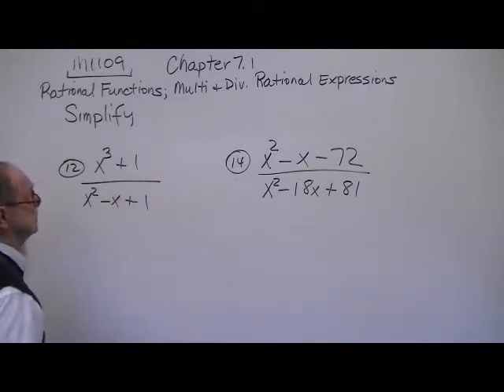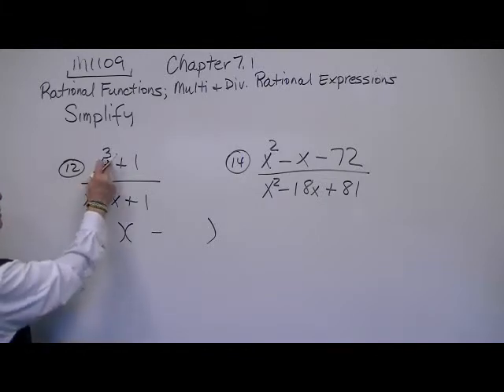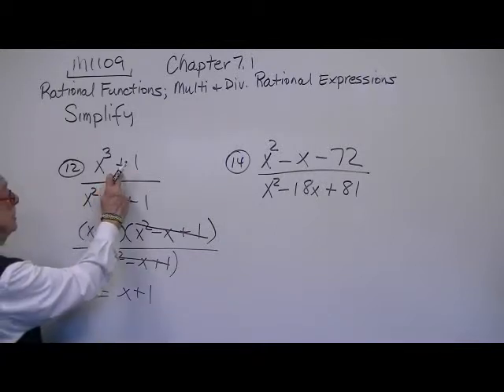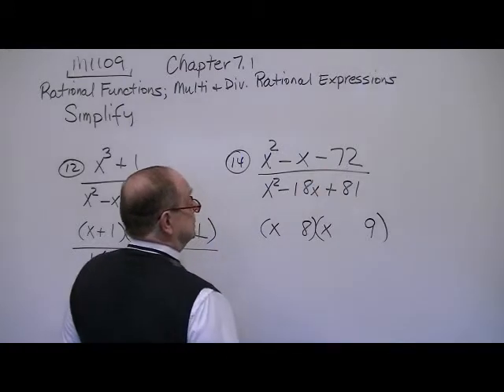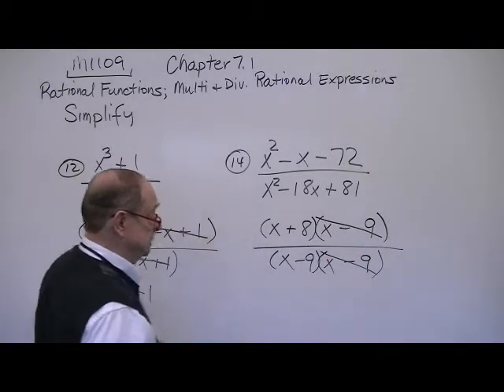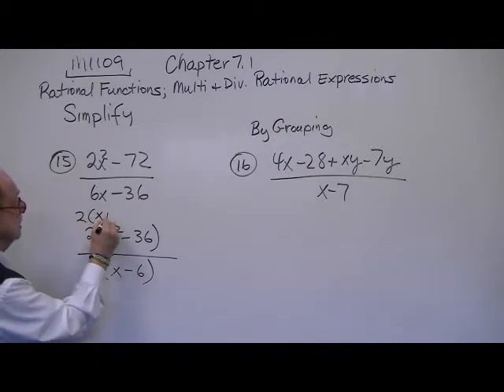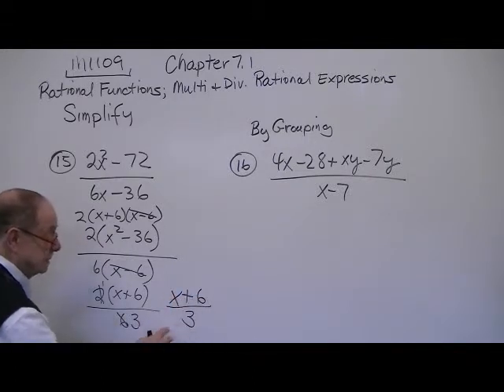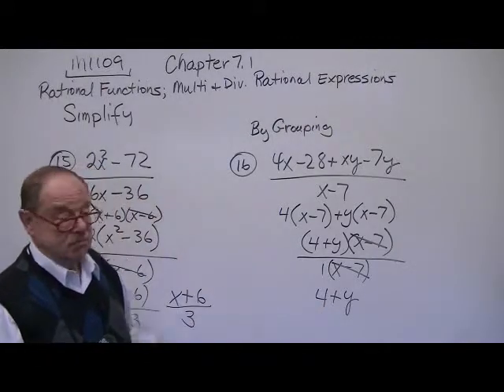1109 Chap 7.1 Rational Expressions Part 2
In this part we show how to factor expressions before we simplify them. How to take out a negative to change the sighs for an expression.